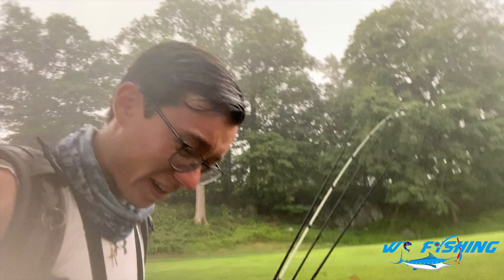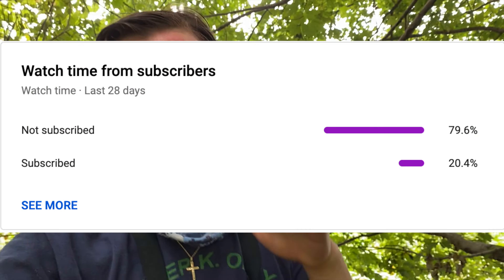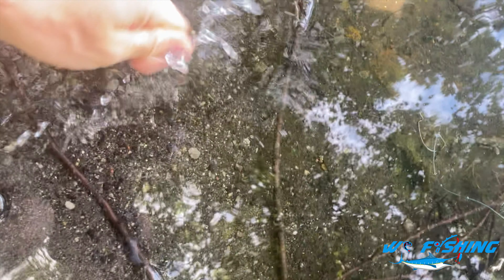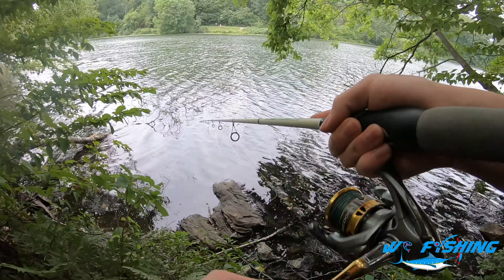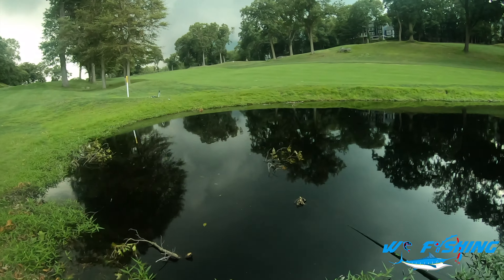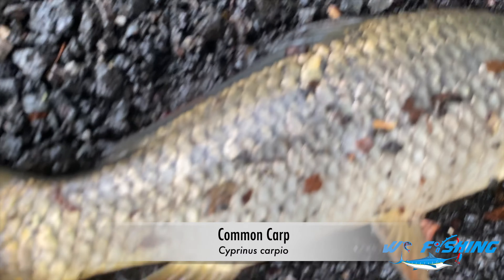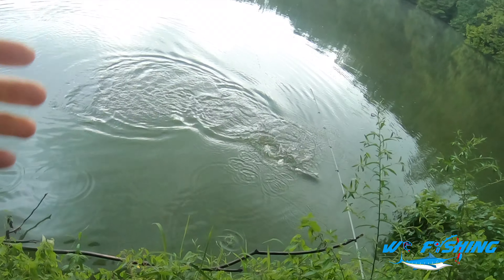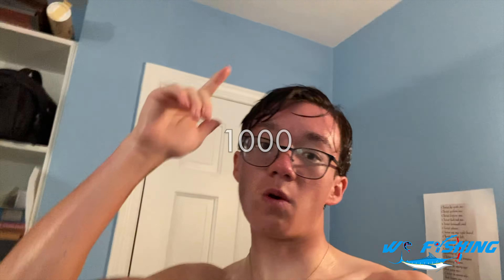Summer BASS FISHING and CARP FISHING in THUNDERSTORM (SWAN LAKE + HALSEY POND)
In this video, I do some pond hopping around Westchester, doing some bass fishing at Swan lake and carp fishing during a thunderstorm at Halsey Pond. Caught some nice fish! Enjoy!

Locations:
Halsey Pond
Secret Golf Course
Swan Lake

Fish Species Caught:
Common Carp
Largemouth Bass
Bluegill Sunfish

Lures/bait used:
corn
break
wacky worm/ 5'' senko